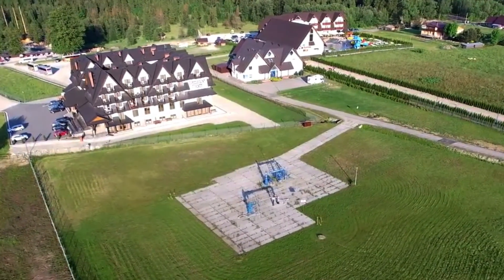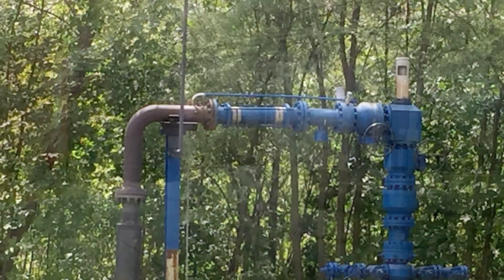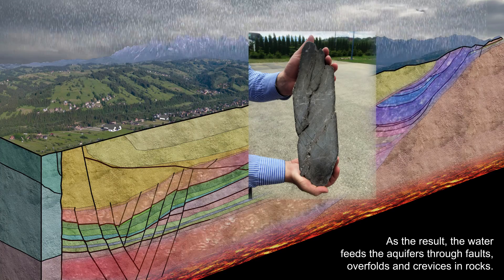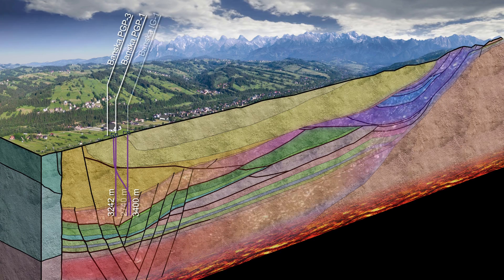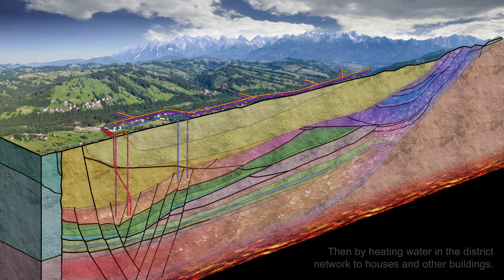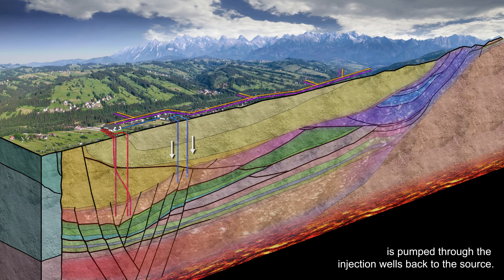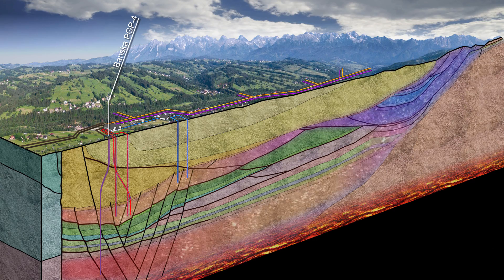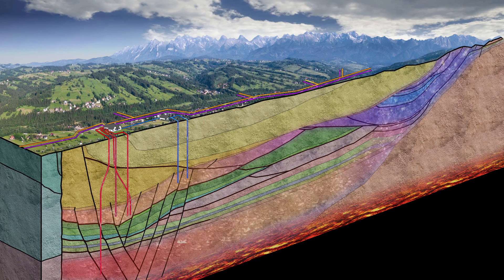Geotermia Podhalańska (English)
A video presenting functioning of the Municipal Heat Supply Company Geotermia Podhalańska S.A. The following issues were presented:
- hydrothermal system of heat production in Bańska Niżna
- visual animation of the hydrothermal system
- existing and target heat network